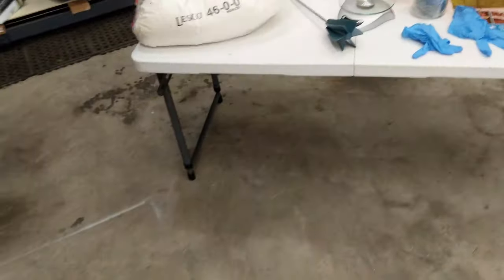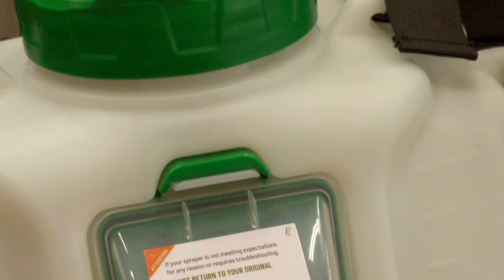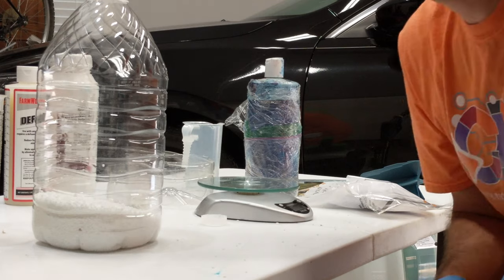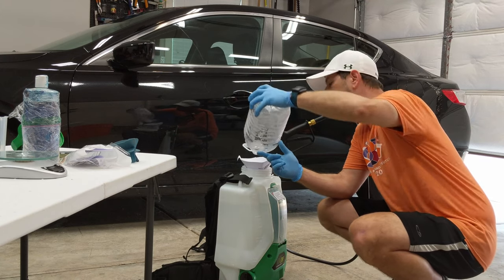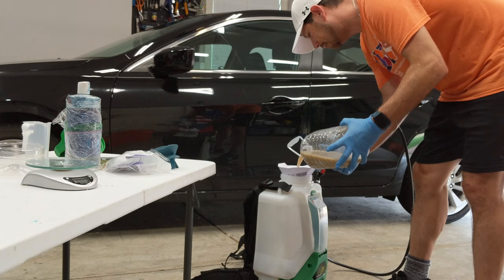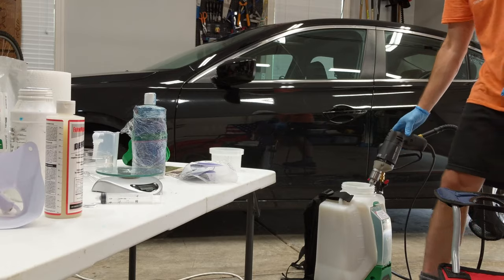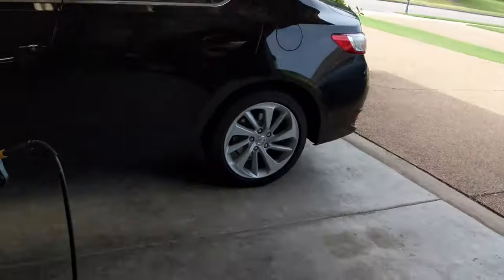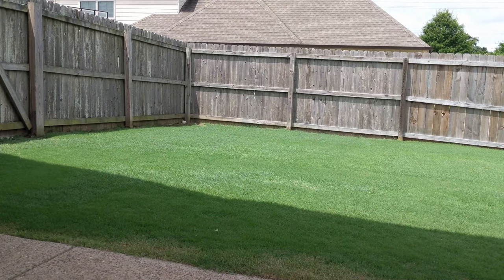Application of Anuew Plant Growth Regulator (PGR) and Urea on Bermudagrass-all the steps from A to Z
In this video I share with you all the steps to prepare a sprayable solution of Anew growth regulator and Urea fertilizer. Not only do we discuss the main ingredients but also the small additives which help make the application more effective.

Then I show you my method to spray the solution which I have found results in good application to the turf and not on yourself!

Thanks,
Jason
0:00 Intro and Supplies Anew Calculation
2:21 Urea and Calculation
7:28 Mixing Urea
15:35 Mixing Anew PGR
24:01 Adding Sticker
26:04 Adding Defoamer
27:56 Tracking Dye
31:43 Misc Tips
34:35 Spraying Example